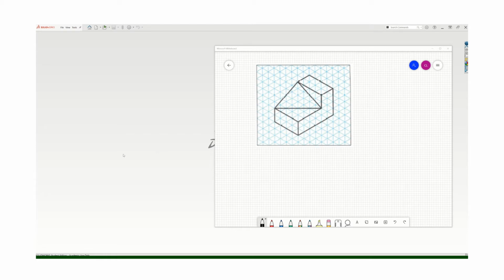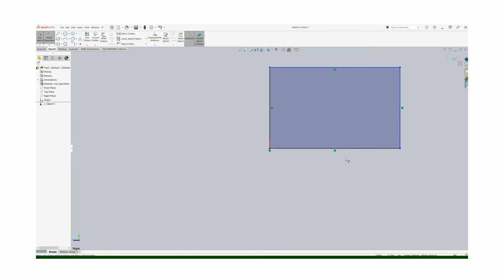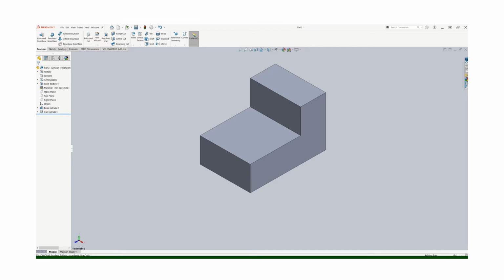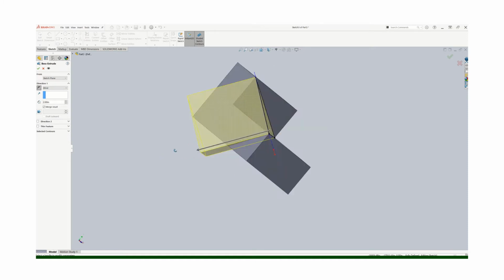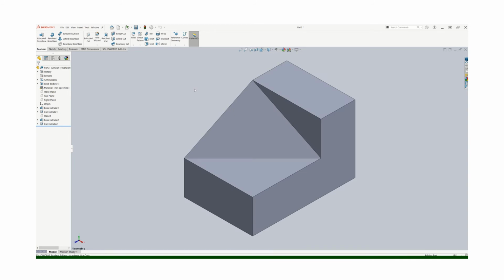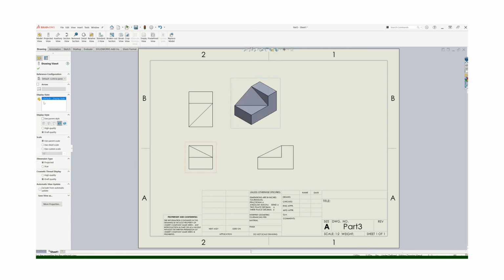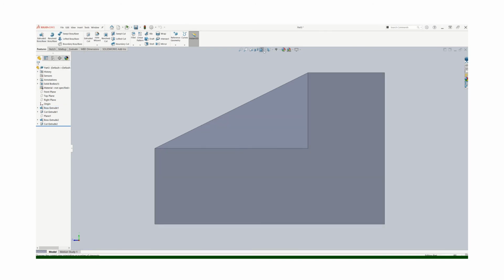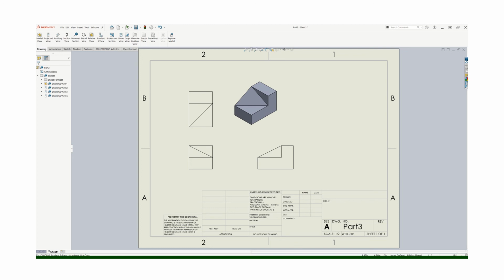SolidWorks 3D part to 2D multiview drawing